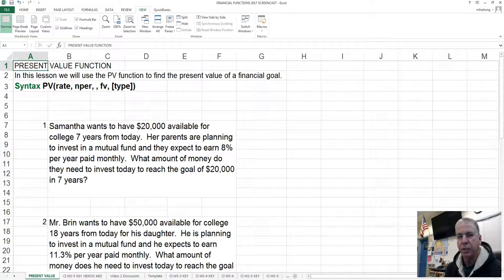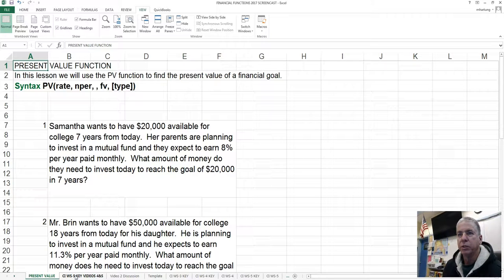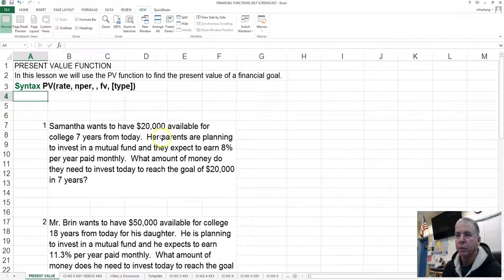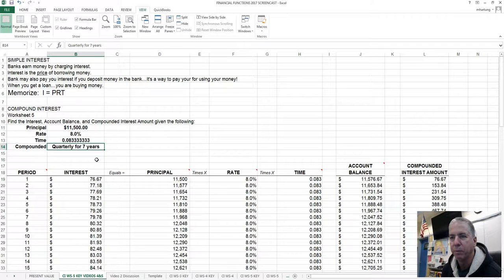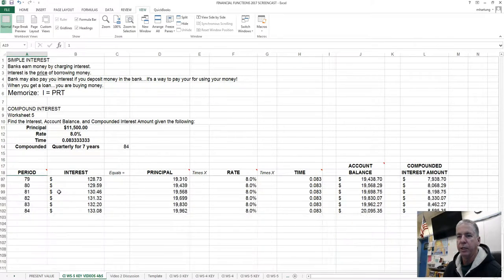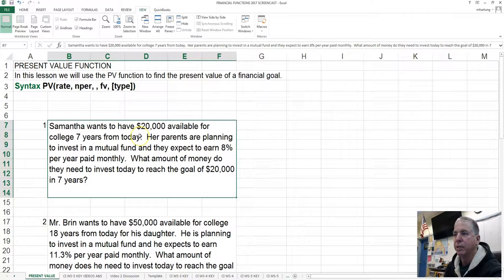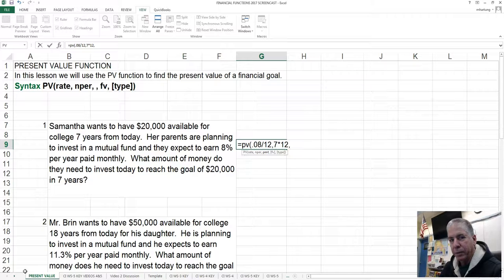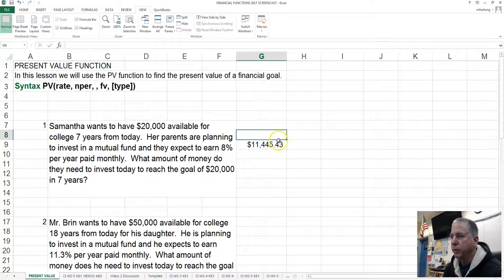FINANCIAL FUNCTIONS PV VIDEO 1